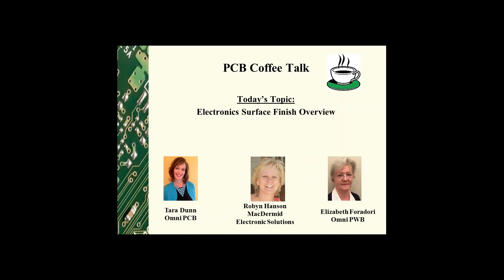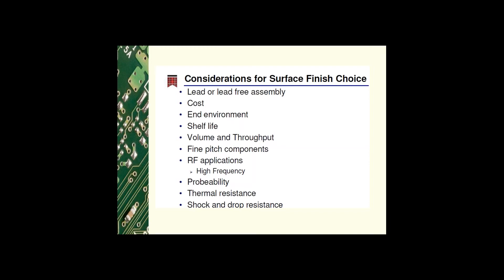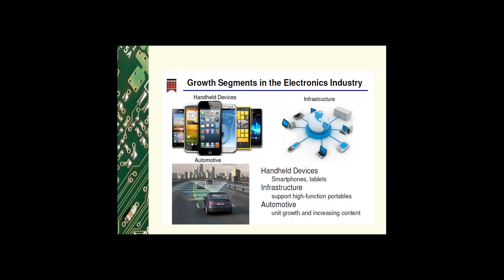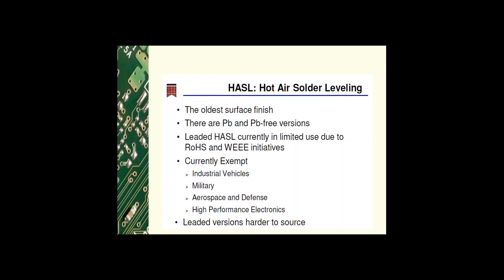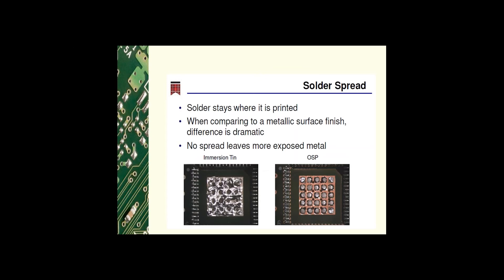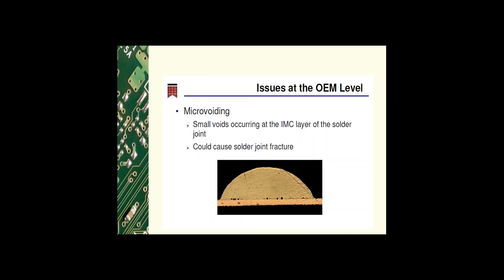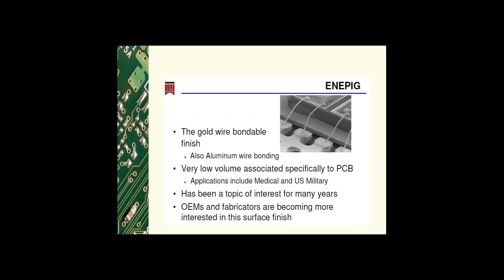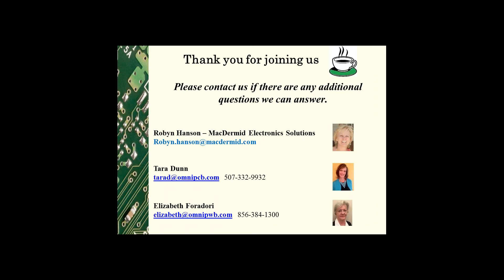Final Surface Finishes for PCB's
Tara Dunn and Elizabeth Foradori with Omni PCB sit down with Robyn Hanson from MacDermid Electronics Solutions to learn some of the key considerations for final surface finish choice and the cautions to each from the OEM and Assembly Level.  We will discuss HASL, OSP, Immerison Tin, Immersion Silver, ENIG and ENEPIG.